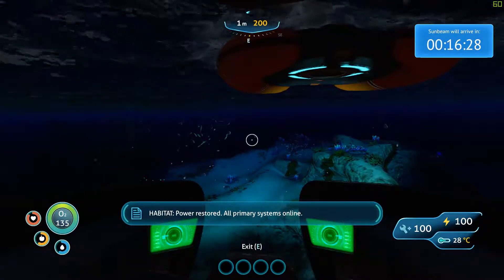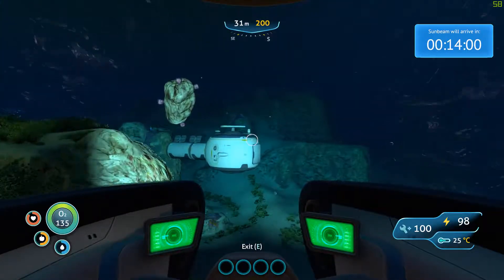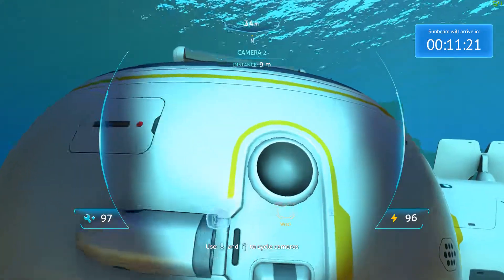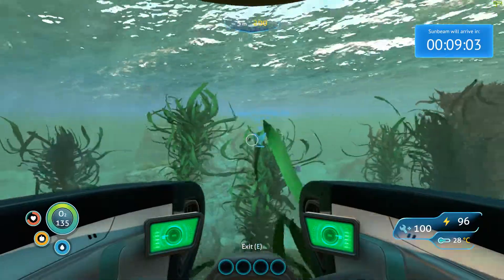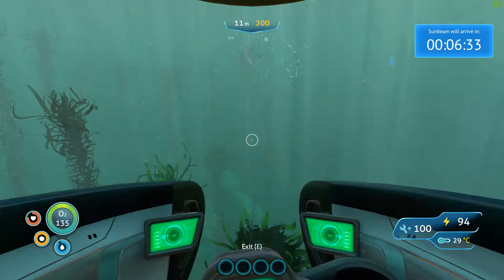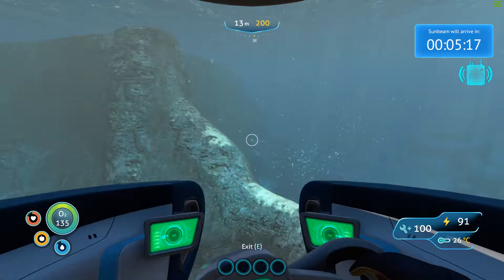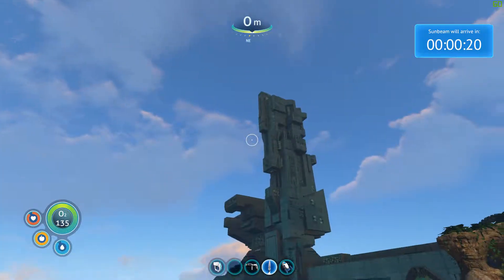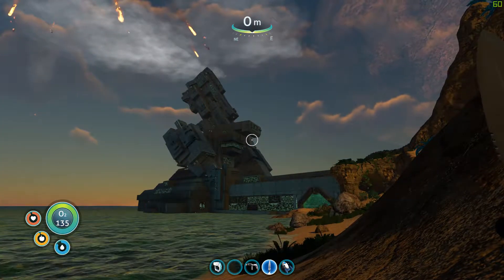The Sunbeam is Here! [Subnautica - Episode 5]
The Sunbeam is here to pick me up! Now I can get off this planet!